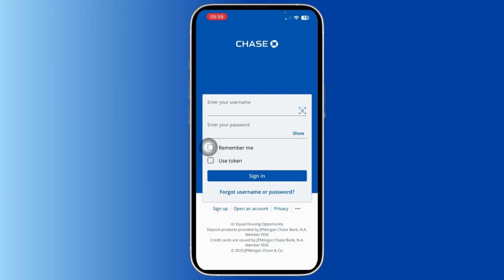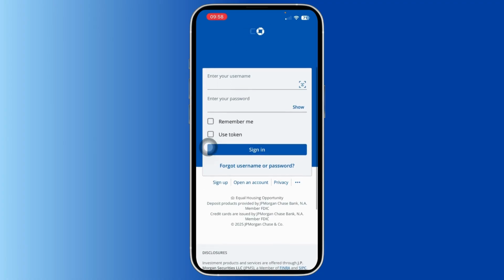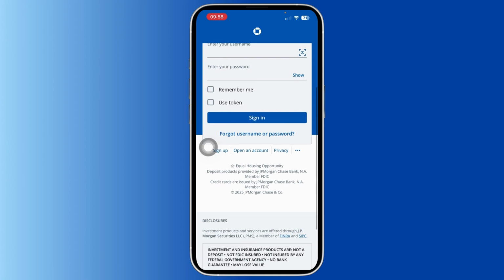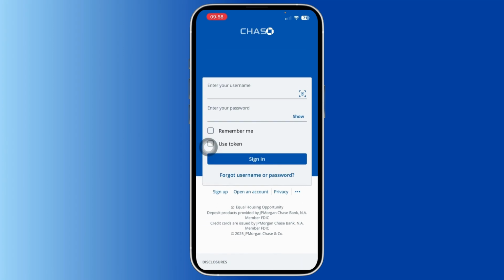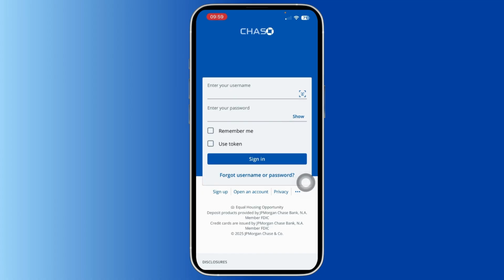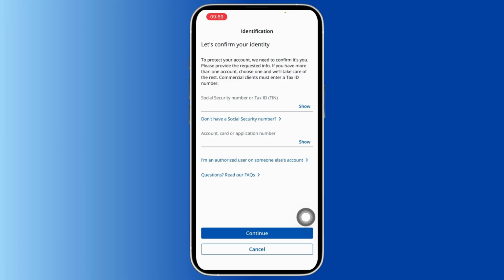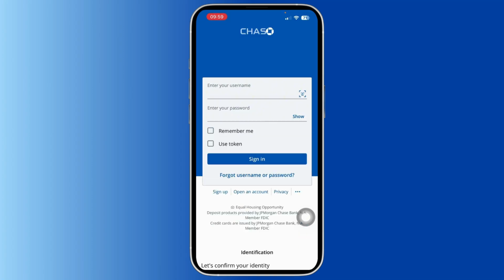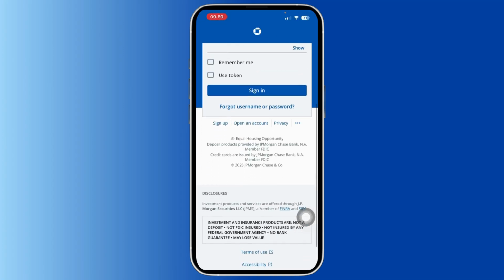How to Login Chase Mobile Banking App (Full guide)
00:00 – Why You Should Use the Chase Mobile Banking App
00:05 – Step-by-Step Guide to Login to Chase Mobile Banking

In this tutorial, you’ll learn how to log in to the Chase Mobile Banking app with ease. Whether you're a first-time user or a returning customer, we’ll guide you through the steps to set up your account, enter your credentials, and securely access your bank information. Stay on top of your finances with this quick and simple login process!